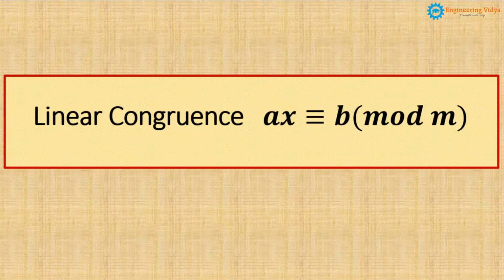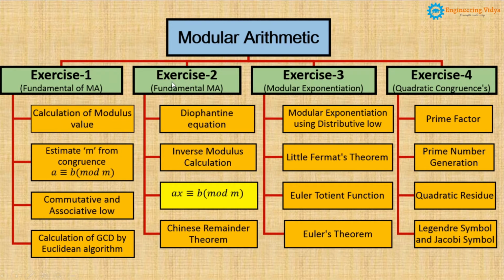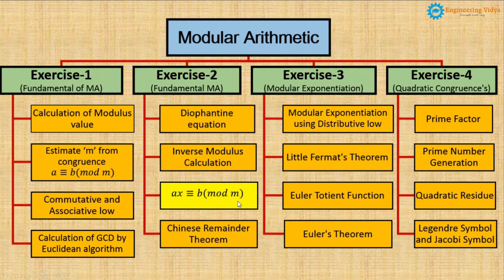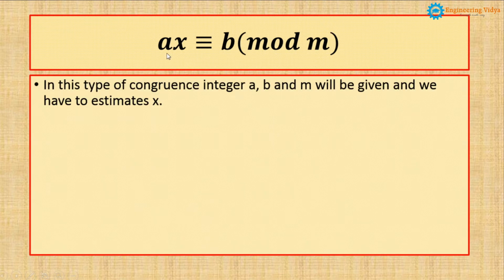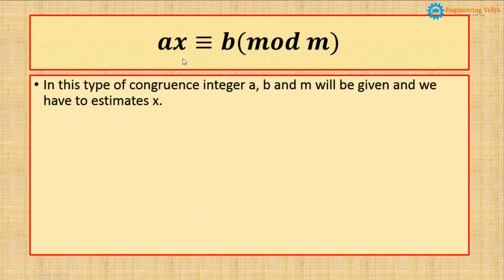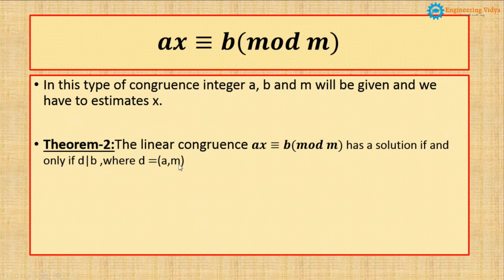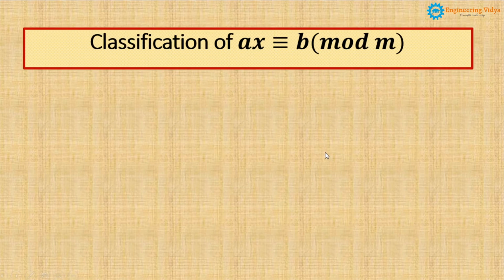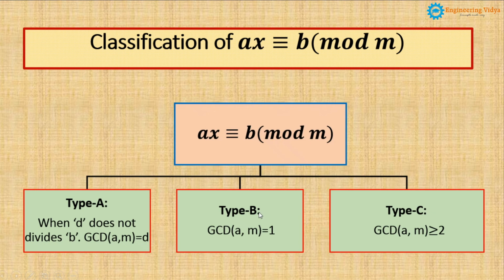22. Introduction of Solution of Linear Congruence 𝒂𝒙 ≡ 𝒃(𝒎𝒐𝒅 𝒎)